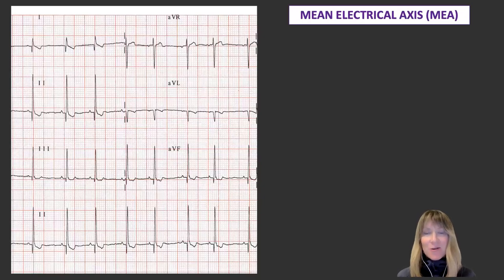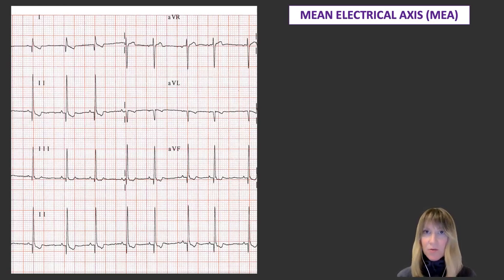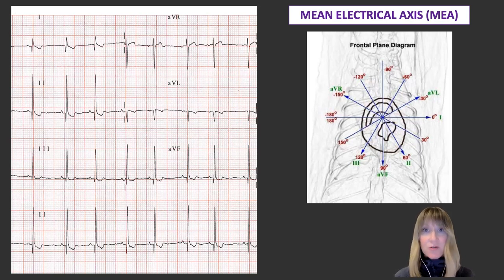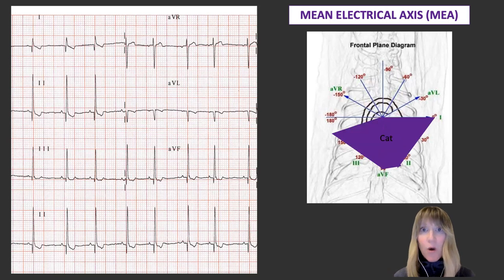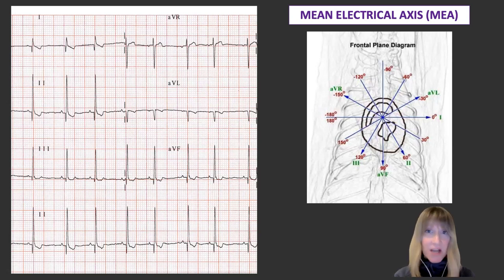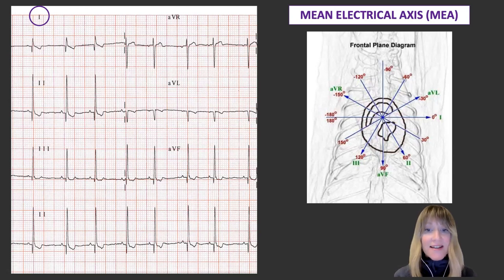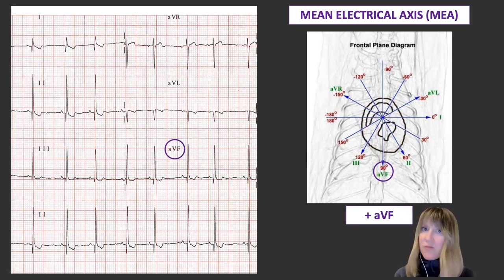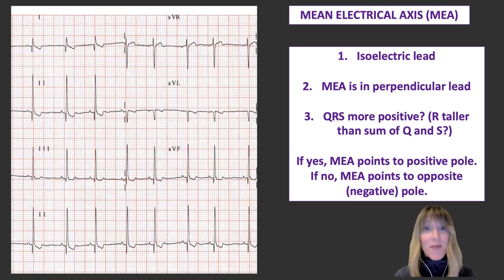Mean Electrical Axis - qrsTV - Veterinary ECG Explained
This week Dr. O'Sullivan Reviews the Mean Electrical Axis.

If you enjoy these short lessons, join Obi Veterinary Education for more bite sized content.